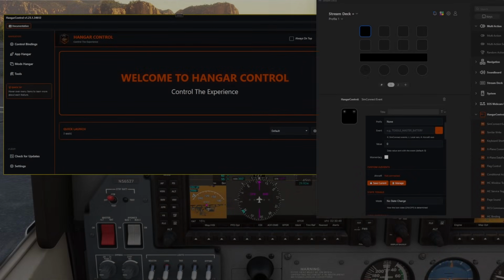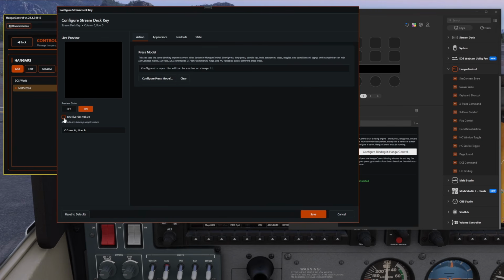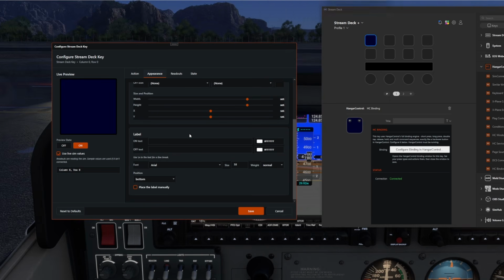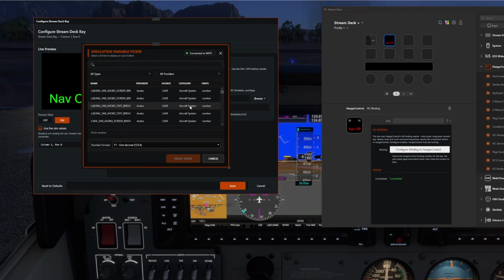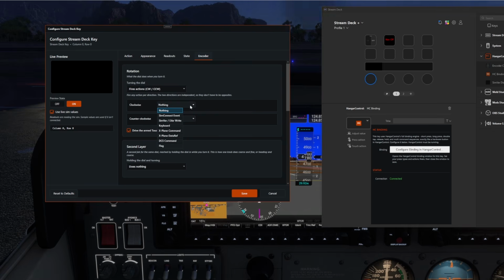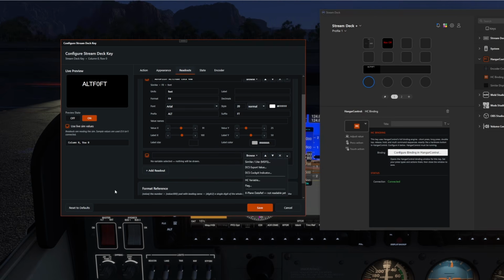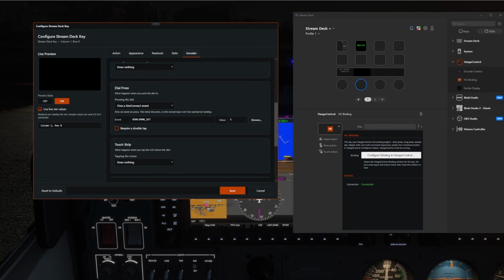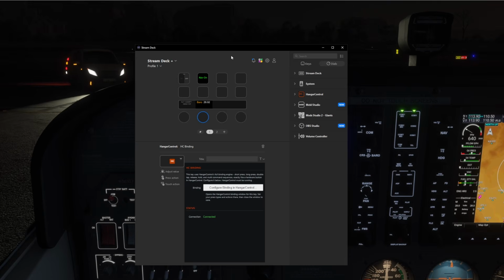Configure Your Stream Deck INSIDE Hangar Control | MSFS, DCS & X-Plane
Setting up your Stream Deck for flight simulation just got significantly easier.

Hangar Control now lets you configure your Stream Deck keys and Stream Deck+ dials directly inside Hangar Control—without fighting the cramped and limited Elgato Property Inspector.

Simply place the new HC Binding action on your Stream Deck, select Configure Binding inside Hangar Control, and the complete binding window opens with the same powerful tools available to your other flight simulation hardware.

This new system includes:

✅ Short press, long press, double tap, release, and hold actions
✅ Multi-command sequences from a single key
✅ Full Stream Deck+ dial, dial press, and touch-strip support
✅ Independent clockwise and counterclockwise actions
✅ Dial acceleration and secondary dial layers
✅ Conditional actions that automatically change what a dial controls
✅ Live SimVar, LVar, DCS, and Hangar Control variable readouts
✅ Drag-and-drop positioning for labels and live values
✅ Separate ON and OFF appearances with automatic state feedback
✅ A true-to-life live preview that updates your physical Stream Deck in real time
✅ Full searchable catalogs for SimConnect events, SimVars, LVars, DCS commands, flags, and HC variables

Your Stream Deck can now use the same complete Hangar Control binding system as your Honeycomb, Bravo, button boxes, MIDI controllers, encoders, and other connected hardware.

Hangar Control supports Microsoft Flight Simulator 2020 and 2024, DCS World, X-Plane, Stream Deck, Stream Deck+, MIDI controllers, DirectInput hardware, WinWing devices, and much more.

Let me know what you think of the new workflow and what features you would like to see added next!

🎯 Support & Community
🔗🎯 Support & Community

⏱️ Timestamps
0:00 – Intro